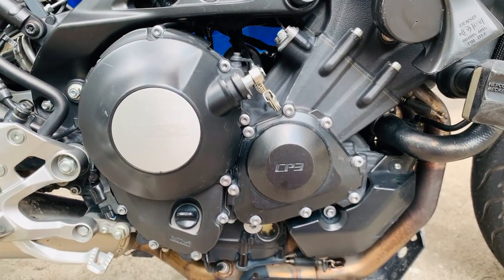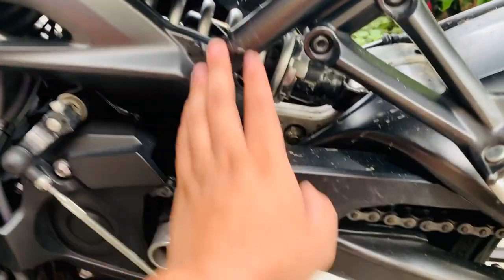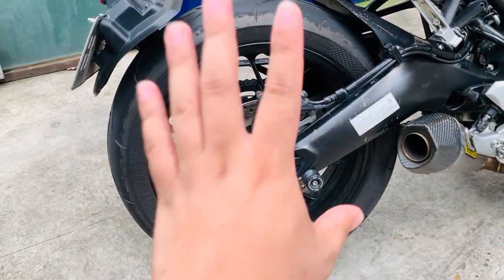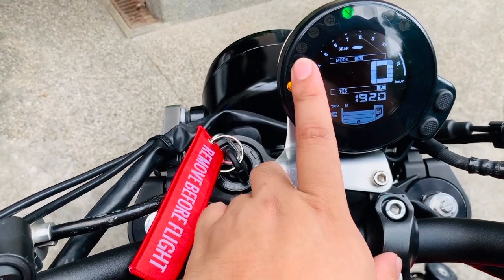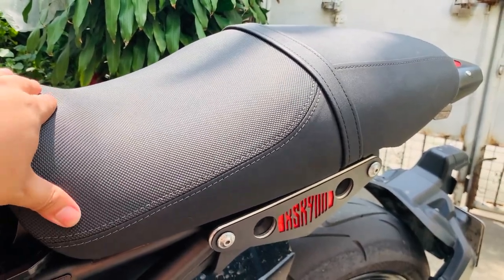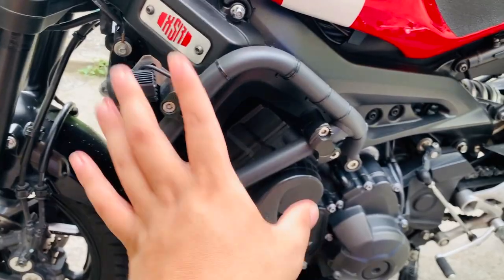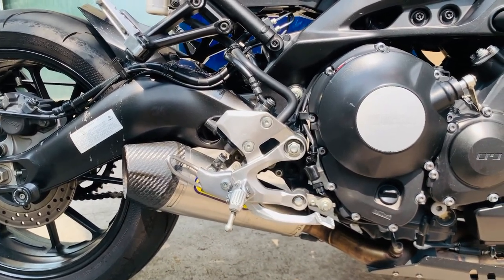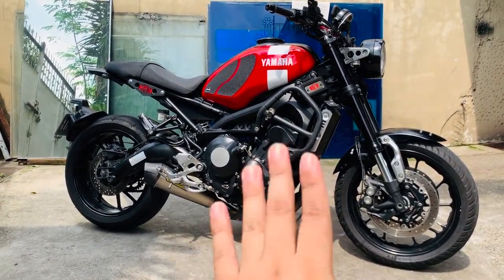YAMAHA XSR 900-BUSINAMOTO REVIEW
2018 model Yamaha XSR 900

ENGINE
Engine Type
847cc liquid-cooled DOHC inline 3-cylinder 4- stroke; 12 valves
Bore x Stroke
78.0mm x 59.1mm
Compression Ratio
11.5:1
Fuel Delivery
Yamaha Fuel Injection with YCC-T
Ignition
TCI: Transistor Controlled Ignition
Transmission
6-speed; multiplate assist-and-slipper wet clutchENGINE
Engine Type
847cc liquid-cooled DOHC inline 3-cylinder 4- stroke; 12 valves
Bore x Stroke
78.0mm x 59.1mm
Compression Ratio
11.5:1
Fuel Delivery
Ignition
Transmission
6-speed; multiplate assist-and-slipper wet clutch

CHASSIS
Suspension / Front
41mm inverted fork, adjustable preload and rebound damping; 5.4-in travel
Suspension / Rear
Single shock, adjustable preload and rebound damping; 5.1-in travel
Brakes / Front
Dual 298mm discs; ABS
Brakes / Rear
245mm disc; ABS
Tires / Front
120/70ZR17
Tires / Rear
180/55ZR17

DIMENSIONS
L x W x H
81.7 in x 32.1 in x 44.9 in
Seat Height
32.7 in
Wheelbase
56.7 in
Rake (Caster Angle)
25.0°
Trail
4.1 in
Maximum Ground Clearance
5.3 in
Fuel Capacity
3.7 gal
Fuel Economy**
44 mpg
Wet Weight***
430 lb